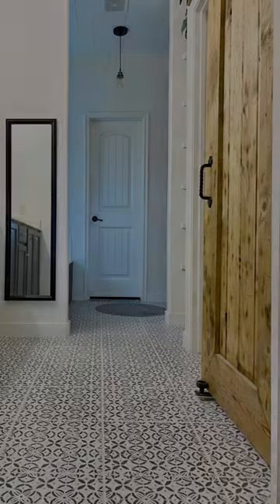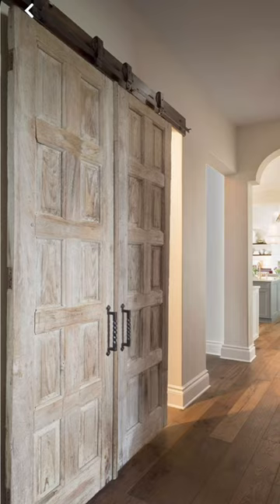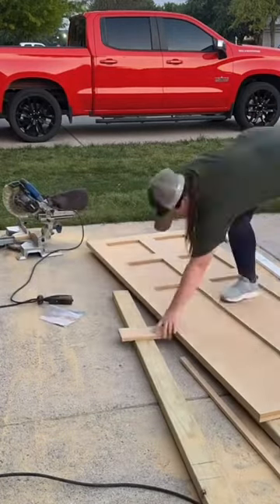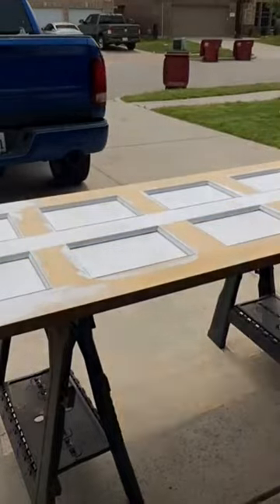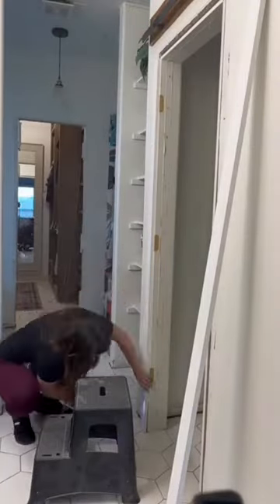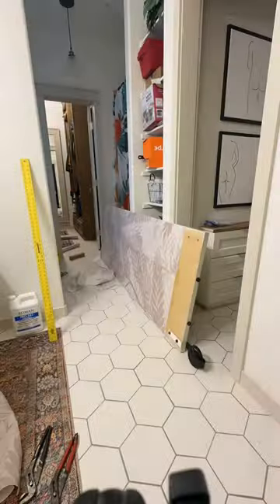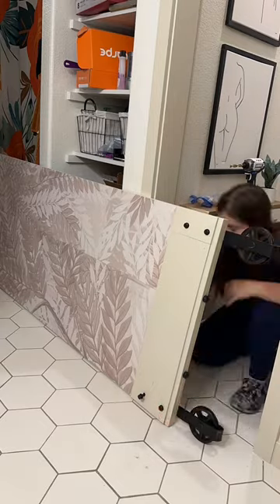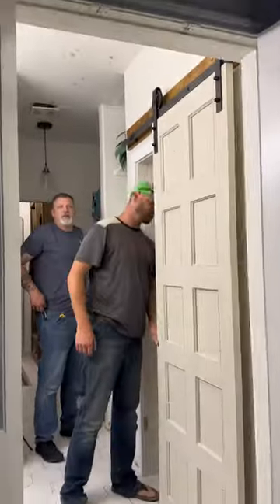Easy DIY Barn Door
We originally built a barn door out of wood but it warped, I’m assuming because we didn’t acclimate it to the space before hanging it. It’s not from the humidity because this bathroom doesn’t get real humid and our friends barn door we made for them the same way also warped and it was in their kitchen. This new one is MDF and it’s been great ever since I built it almost a year ago! Check out the blog post above for all the details and links.